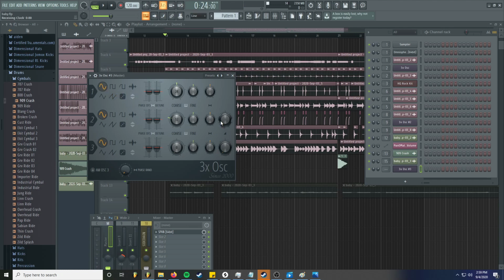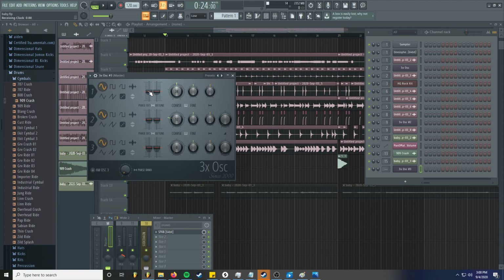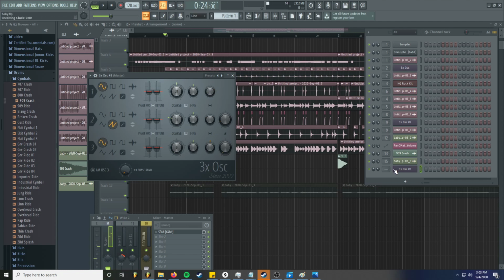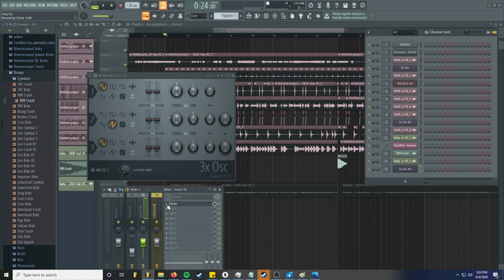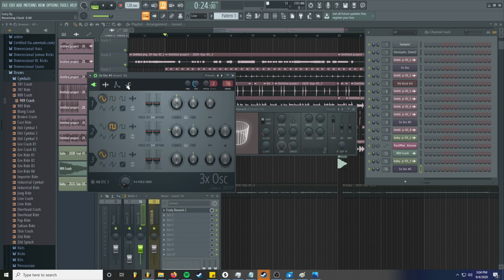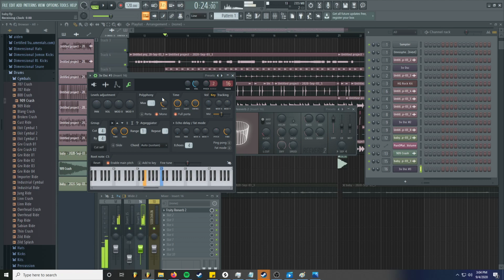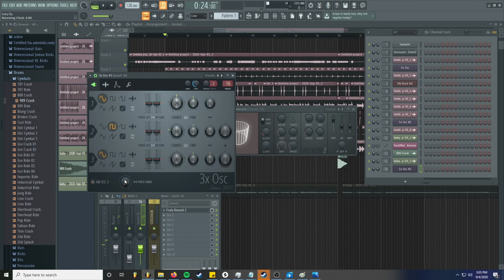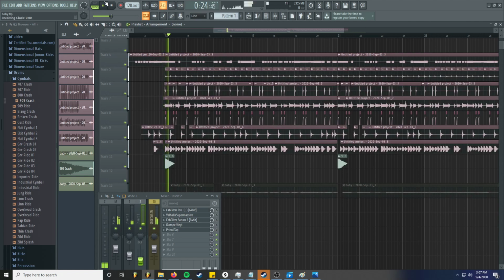[FL STUDIO] LEARN 3x OSC!!! ONE OF MY FAVS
Hey! I absolutely love my little oscy boi. I use it in almost every single song I make because you can make great chords with it and very nice solo notes as well. (Especially with the slide!) Hope you enjoy!

As Always,

LISTEN TO MY STUFF!!!